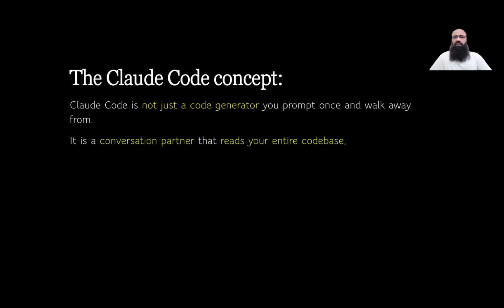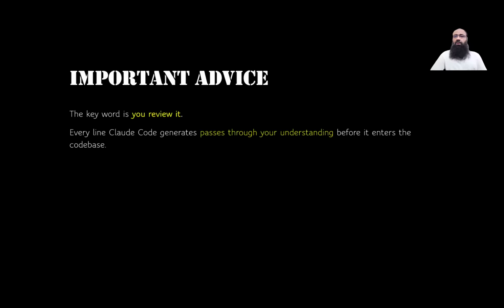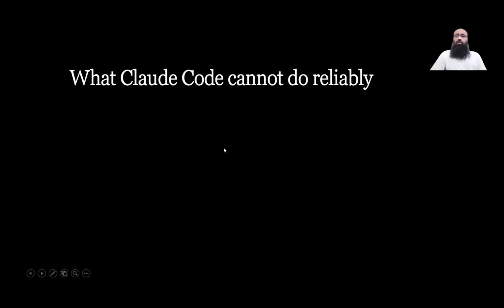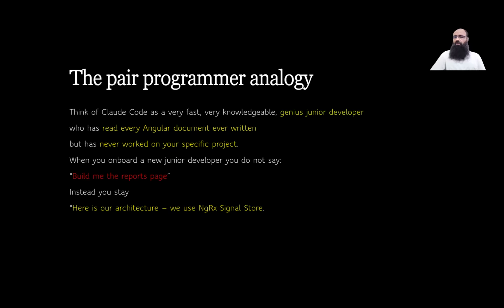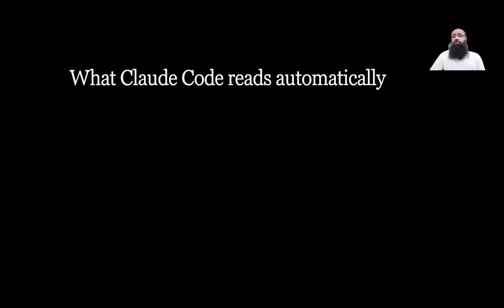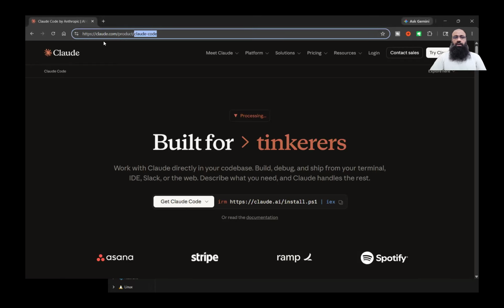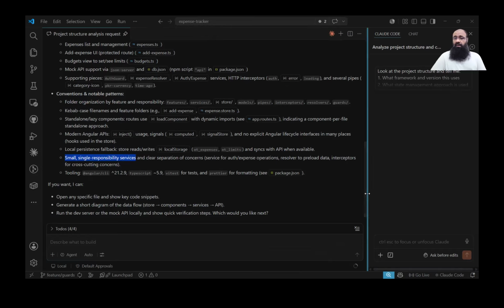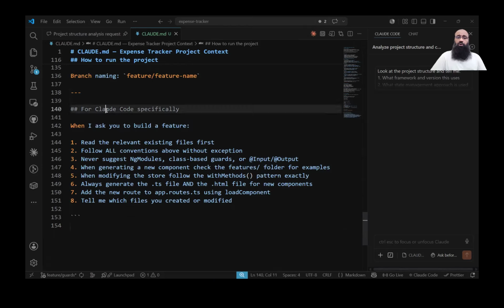Getting Started with Claude Code | Angular (Expense Tracker) with Claude Code (Beginner to Pro)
00:00 Introduction to AI-Driven Development
00:27 Getting Started with Claude Code
00:41 Understanding Claude Code: Beyond Code Generation
01:29 Project Context, Constraints, and Team Conventions
02:46 Why AI Coding Assistants Need Proper Project Context
03:37 The Right Mental Model: AI as a Conversation Partner
04:34 The AI Coding Workflow: Propose, Review, Refine
05:17 Why Developers Must Review Every Line of AI-Generated Code
05:58 The Developer's Role: Engineer, Architect, and Decision-Maker
06:59 Adapting to AI-Assisted Development
08:02 What Claude Code Does Best
09:33 Using MCP Servers for Framework-Specific Knowledge
10:21 What Claude Code Cannot Reliably Do
10:27 Architecture, Business Requirements, and Technical Decisions
12:05 Why AI-Generated Code Is Not Guaranteed to Be Correct
13:27 Debugging, Context, and Tracking Previous Attempts
13:39 Staying in Control: The Pair Programmer Approach
14:39 Orienting Claude Code to Your Project Architecture
15:30 Understanding Context and the CLAUDE.md File
17:11 Exploring the Codebase Before Generating Code
17:52 How Claude Code Reads and Understands Your Codebase
19:02 How CLAUDE.md and Project Configuration Files Work
20:15 Writing More Precise Prompts with File Paths
21:27 Verifying Claude Code Installation and Updating It
21:52 Installing the Claude Code Extension in VS Code
22:20 First Practical Exercise: Asking Claude Code to Analyze Your Project
24:01 Setting Up Claude Code Inside VS Code
24:39 Organizing and Pinning the Claude Code Chat
25:30 Running Your First Project Analysis Prompt
26:56 Reviewing the AI's Understanding of Your Project
28:21 Creating Your First CLAUDE.md File
29:14 Documenting the Project's Technology Stack and Architecture
30:04 Defining State Management and Component Rules
30:54 Establishing File Naming and Angular Coding Conventions
31:13 Documenting Forms, Routing, Signals, and HTTP Patterns
32:23 Adding Project Commands, GitHub, and Branching Conventions
32:53 Preparing Claude Code for Consistent Development
33:09 What's Next: Advanced Context and Orientation Prompts
33:36 Conclusion and Key Takeaways

In this video, I break down how to actually set up Claude Code the right way for your Angular project so it works with your architecture, not against it.

What you'll learn in this video:
✅ What Claude Code actually is ?
✅ What Claude Code can and cannot do reliably
✅ The pair programmer mindset that changes everything
✅ How Claude Code reads your codebase and why file paths matter
✅ How to install and verify Claude Code in VS Code
✅ The most important file you'll ever create: CLAUDE.md
✅ How to "interview" Claude Code before trusting it with your project
✅ How to verify Claude Code has understood your architecture correctly
The key insight: Claude Code is like a brilliant junior developer who has read every Angular doc ever written but has never worked on your project. Before it can contribute, it needs to be onboarded.

That's exactly what this video teaches you.

👍 Like this video if it saved you from the "vending machine" trap most devs fall into.

🛠️ Tools Used:
Claude Code (Anthropic)
Angular (Standalone Components + NgRx Signal Store)
VS Code